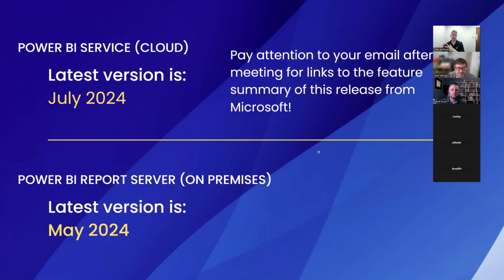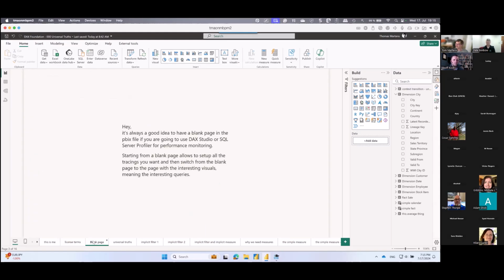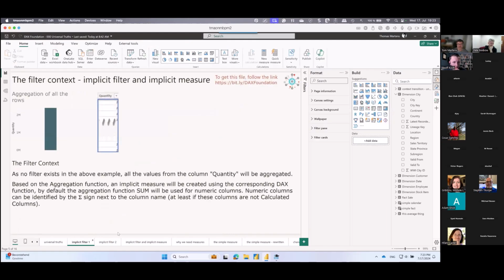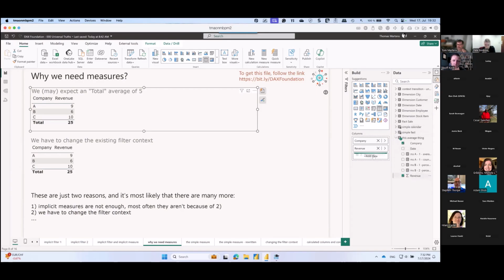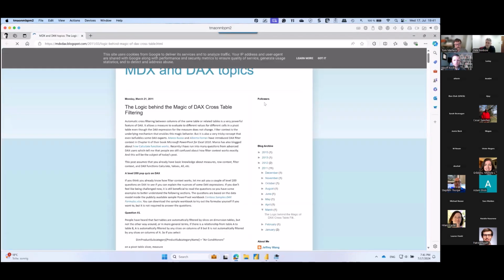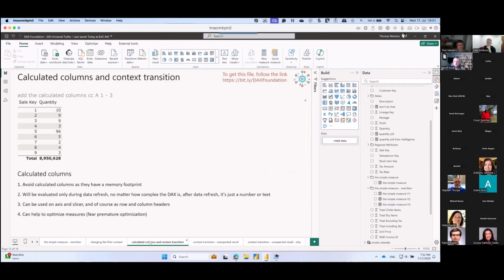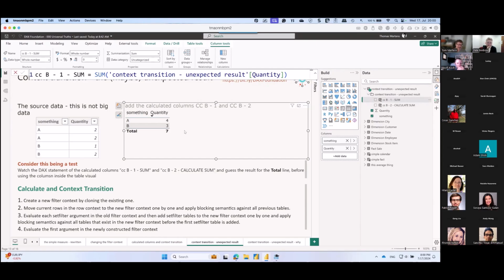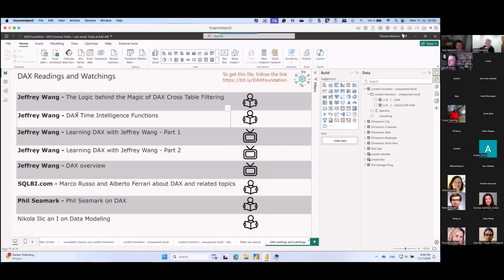Higher Ed Power BI User Group - July 2024 meetup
Thomas "Tom" Martens: DAX Foundation – an introduction into the workings of DAX